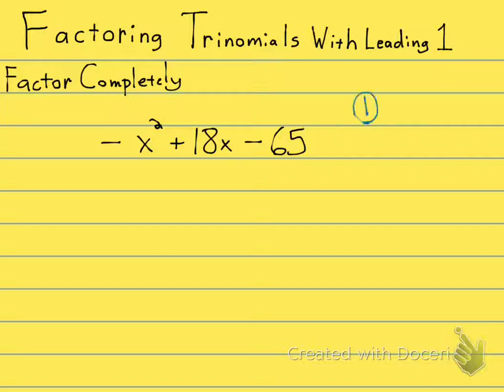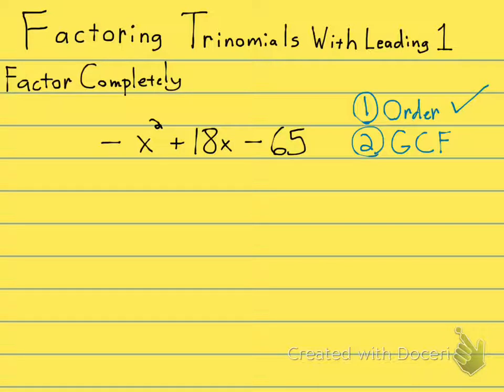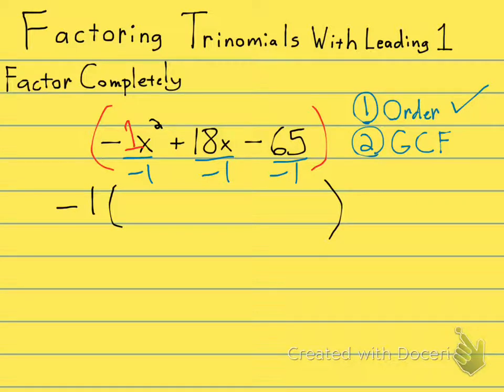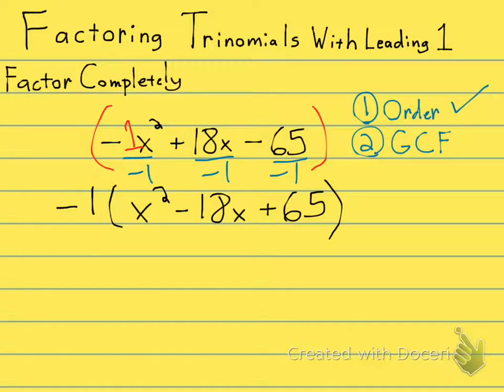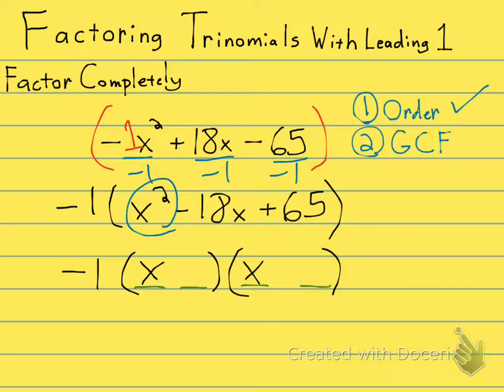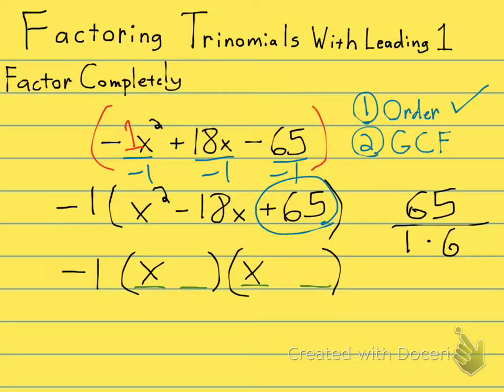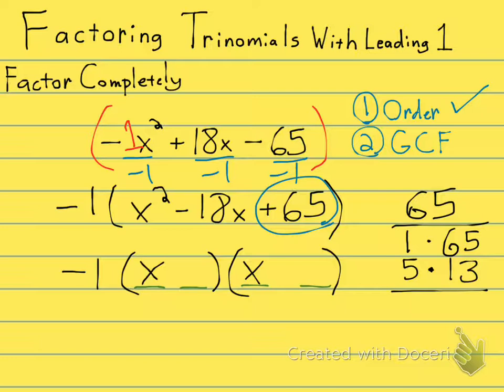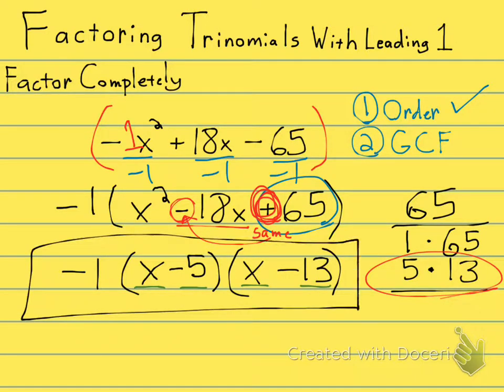6.2.65 Factor Trinomial with Leading -1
6.2.65 Factor Trinomial with Leading -1
ProfessorMath1234